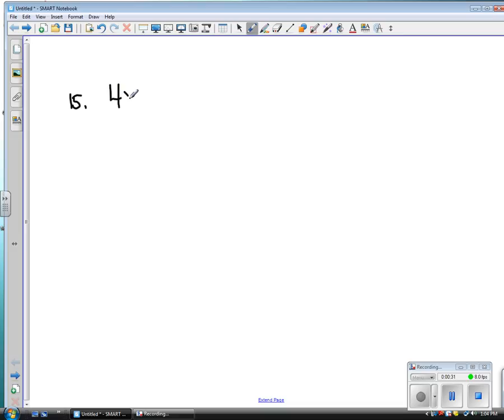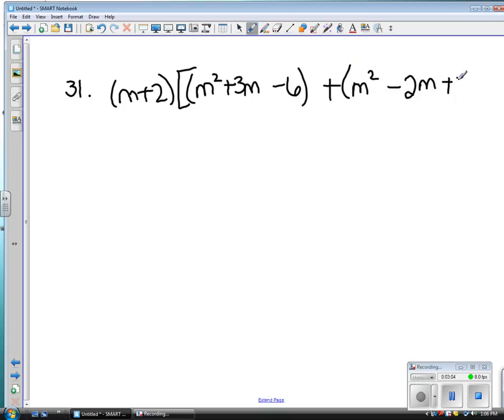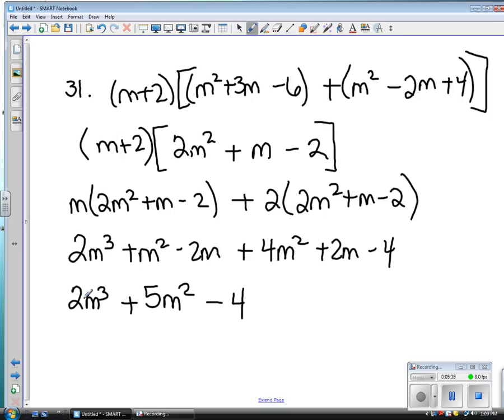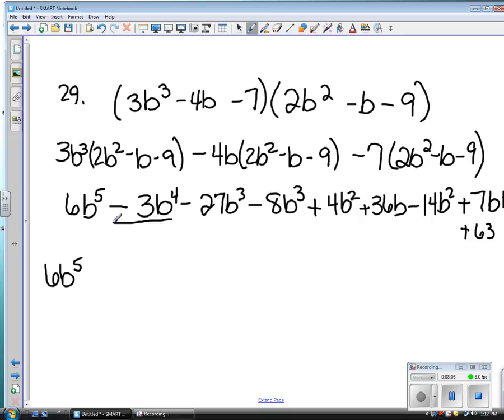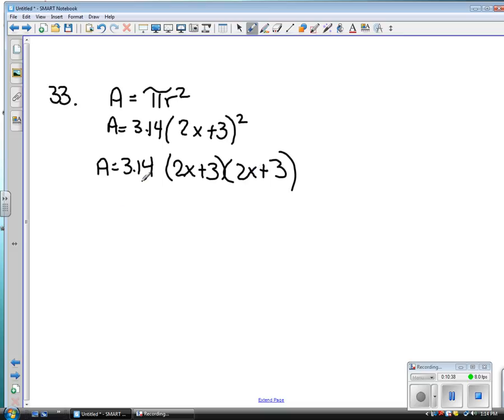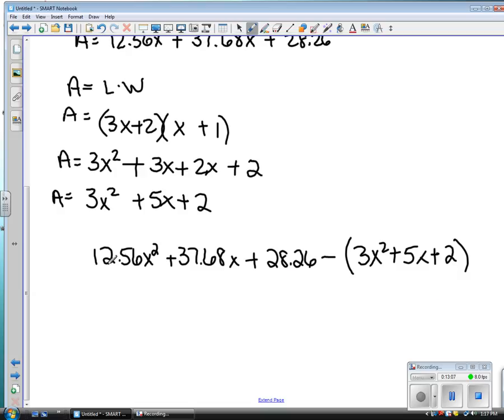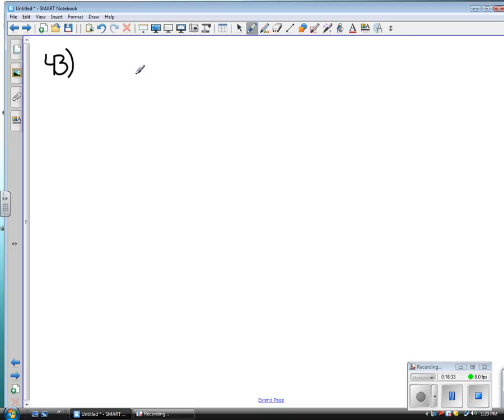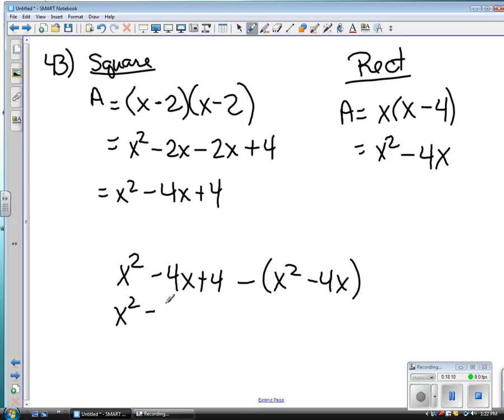homework ch 7 sect 7